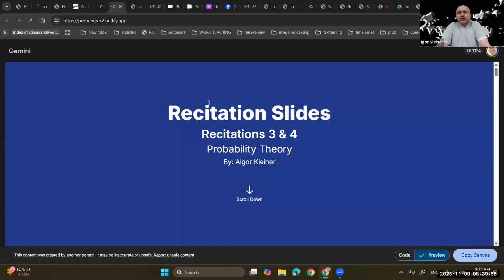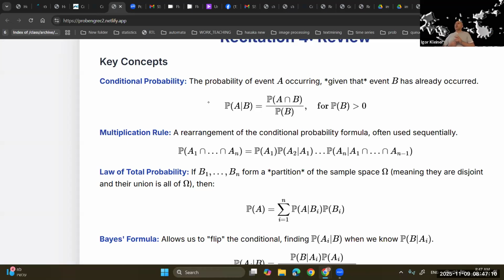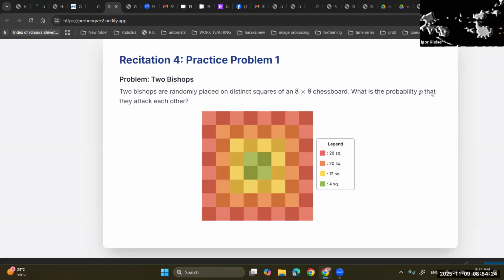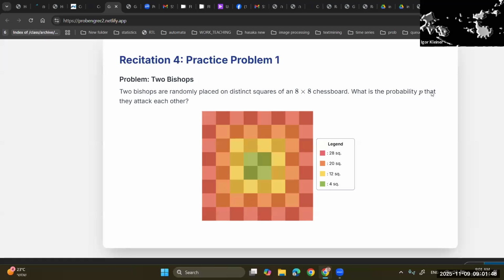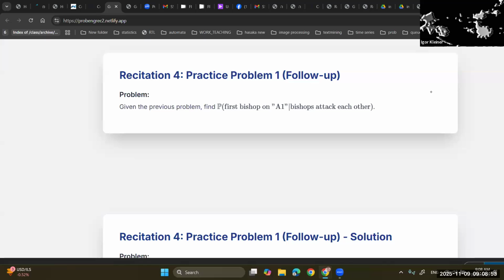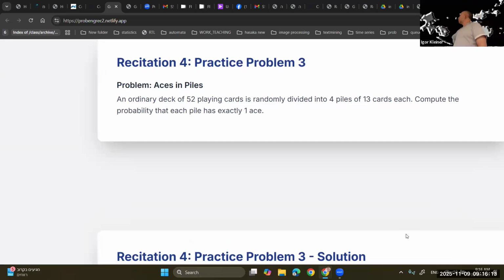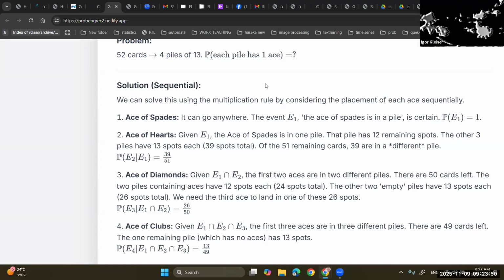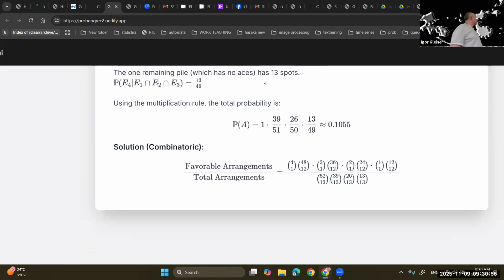Bayes Theorem, Conditional Probability & Chess ♟️| Probability Recitation 2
Welcome to Recitation 2 of the graduate-level course Probability for Data Science and AI! 🎓

In this session, we explored the Formula of Total Probability, the Bayes Theorem, and the core idea of Conditional Probability — all explained through fun, practical, and even chess-based examples. ♟️

We analyzed how probability works when information is partial, uncertain, or hidden — and how Bayesian reasoning helps update beliefs when new evidence arrives.
To make it engaging, we used the Chess Problem of Uncertainty, where each move is a random variable and strategy meets probability!

📘 Topics covered:

Formula of Total Probability

Bayes Theorem and intuition behind it

Conditional Probability

Law of Complementary Events

Problem-solving and visualization in Orange Data Mining

🎯 This session helps students connect mathematical theory with real-world reasoning, showing how conditional probability appears everywhere — from medical tests to chessboards.